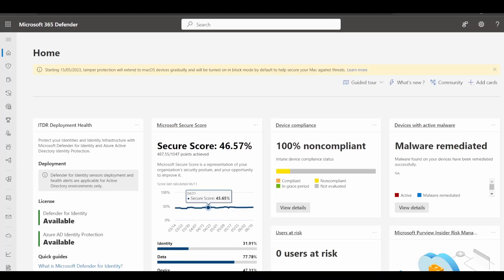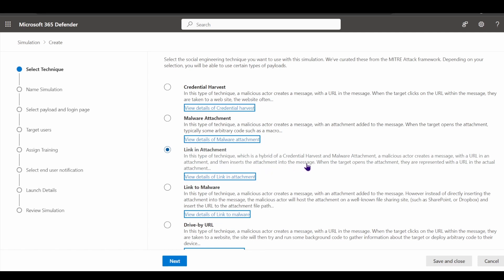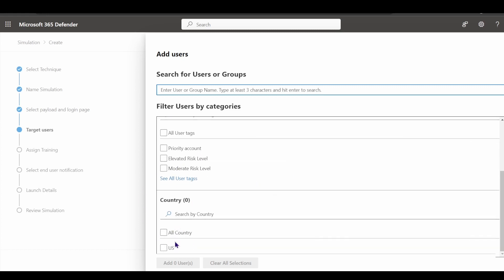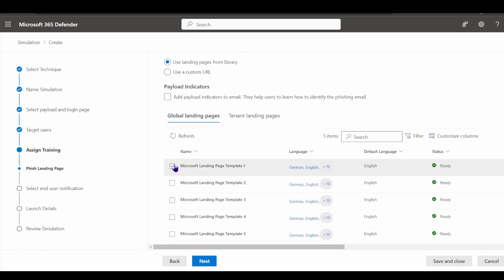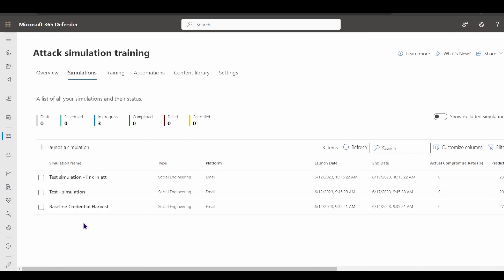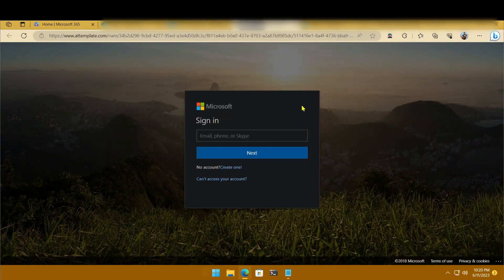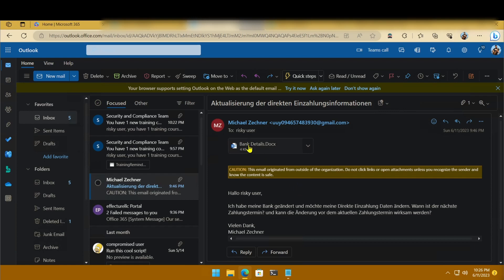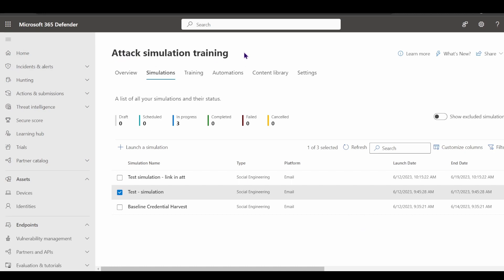Microsoft Defender for Office - Attack Simulation Campaign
Training users to spot phishing is a crucial part of the improvement of Enterprise security - tools such as Microsoft's Attack Simulation Training (AST) help achieve this.

In this video I cover how it does so.

OUTLINE:
00:00 - Start
00:03 - Problem Statement
01:54 - Attack Simulation Training Overview
03:48 - AST Dashboard overview
05:00 - AST Campaign Creation Example
13:12 - AST - End User Notification
15:32 - AST Training Options
16:03 - AST Automation
16:22 - AST Content Library
17:02 - AST Settings
17:45 - AST Dashboard Ending
18:12 - End User Experience - Phished!
21:50 - End User Experience - Reported!
25:45 - AST Campaign Report
26:32 - Ending